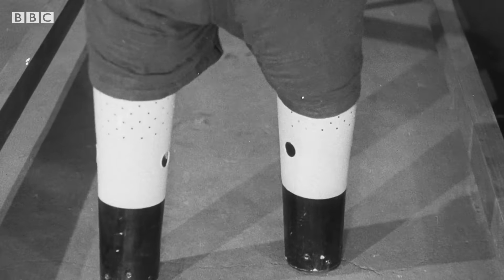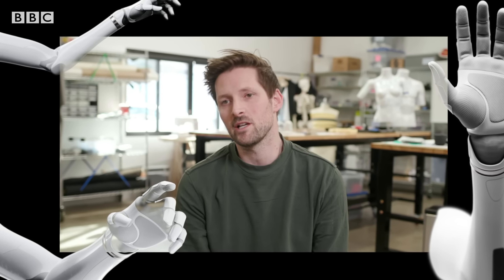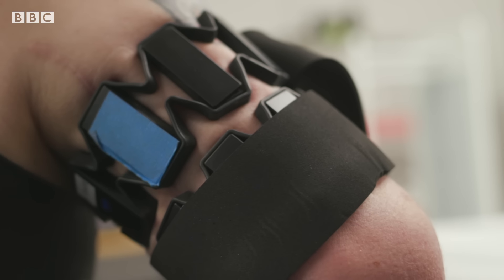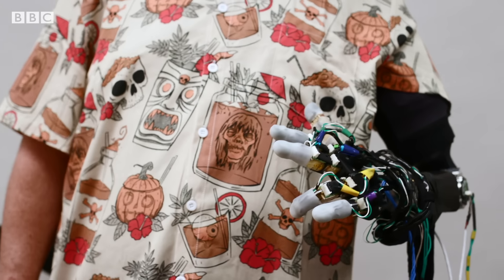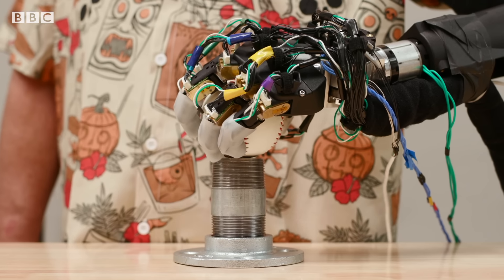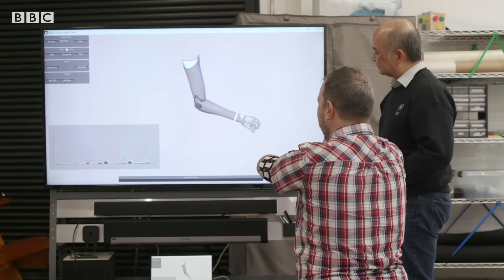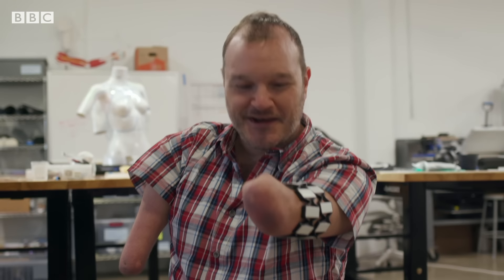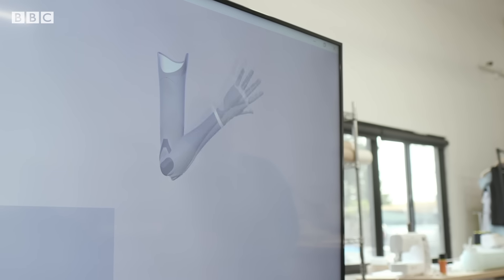The prosthetic arm controlled by your mind | BBC News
Prosthetics were once basic and functional - made using wood, tin or leather.

Now, new materials and innovation are making artificial limbs lighter, cheaper and easier to use.

In California, a team of designers believe they are creating the next generation of artificial arms with revolutionary technology - so how does it work?